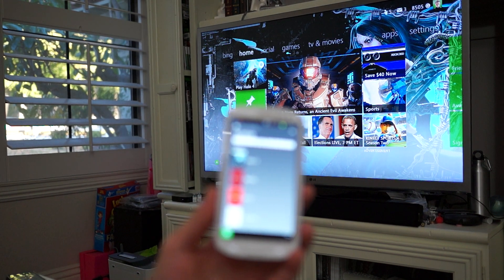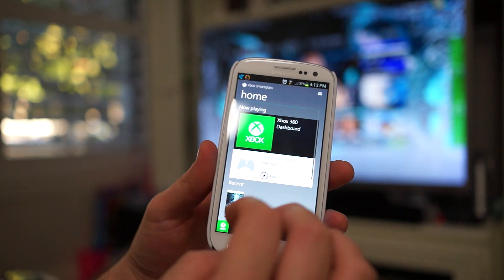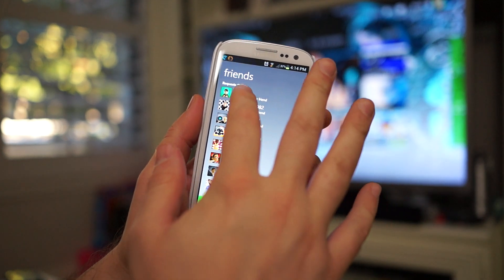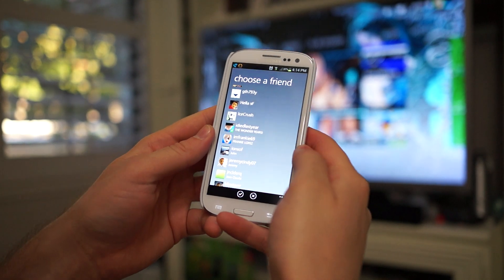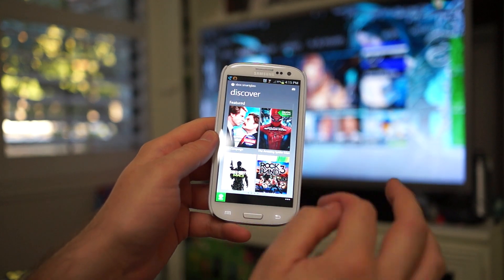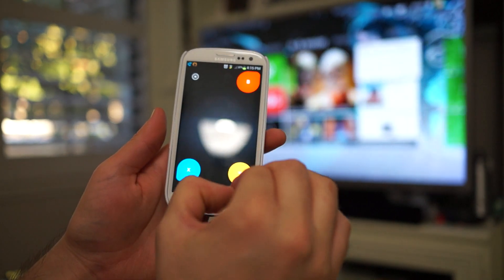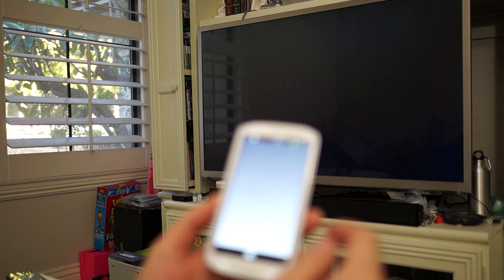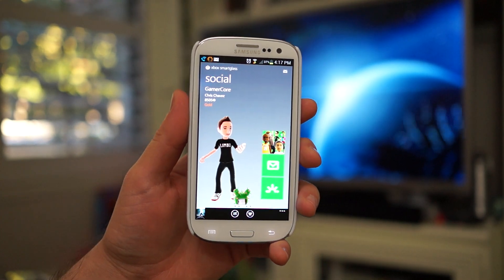Best Android Apps: Xbox SmartGlass is the perfect Halo 4 companion